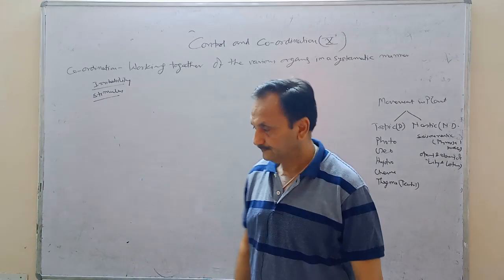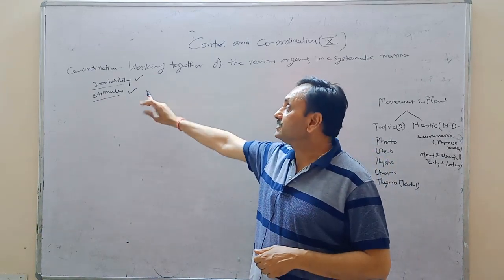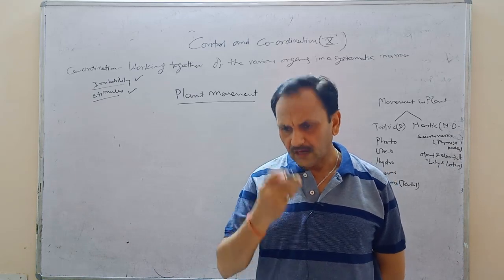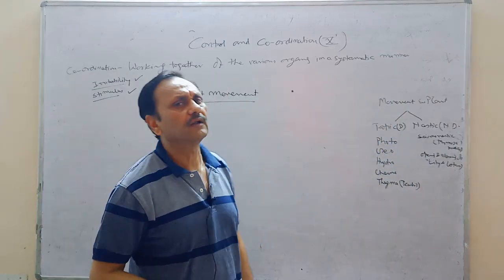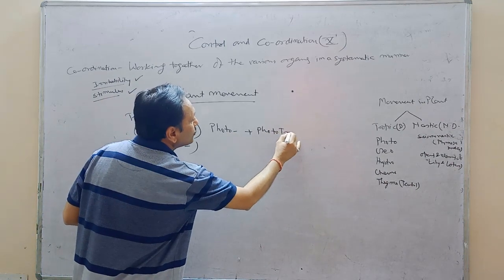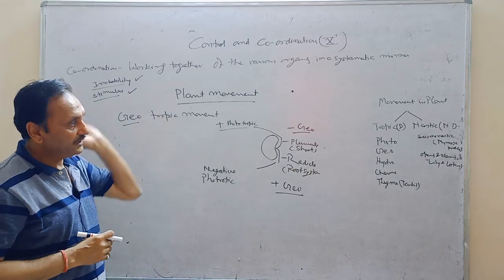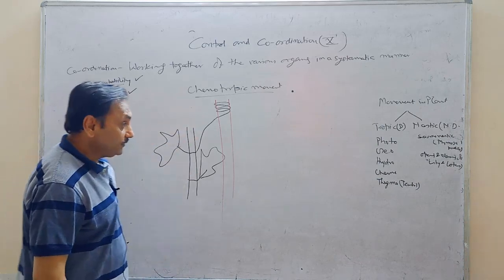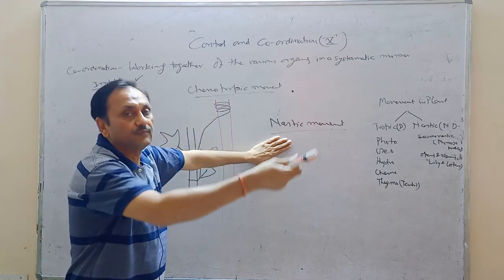Control and Co ordination